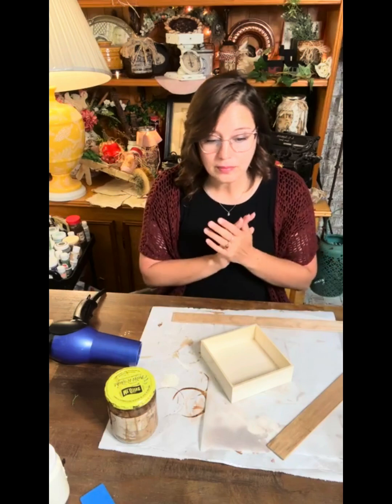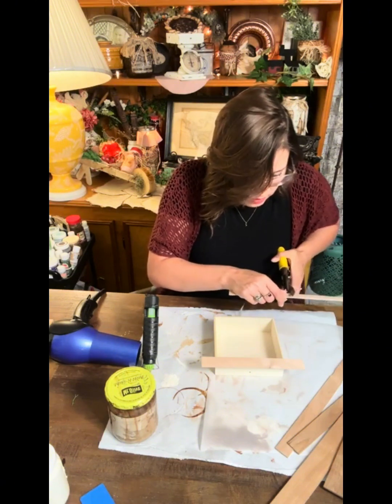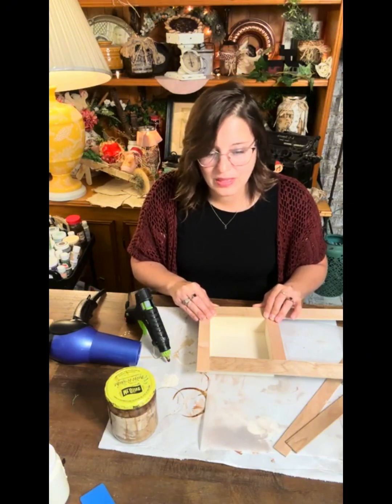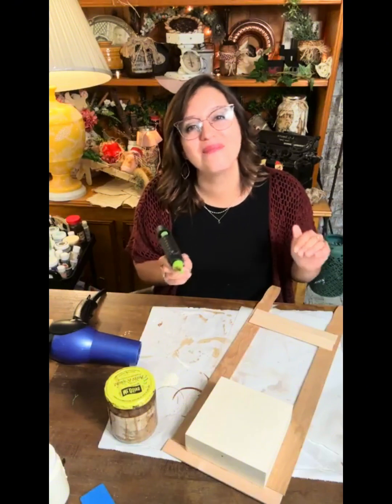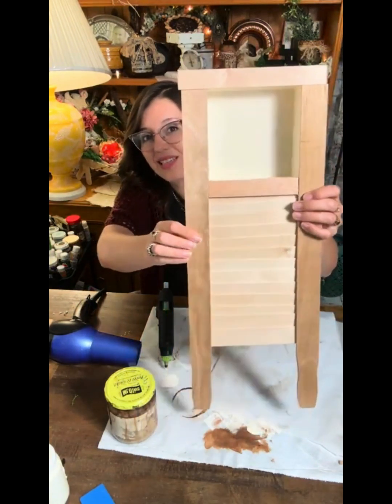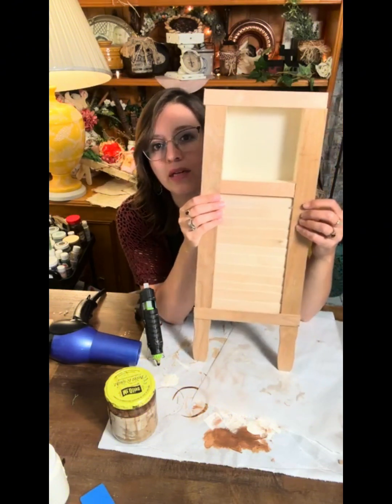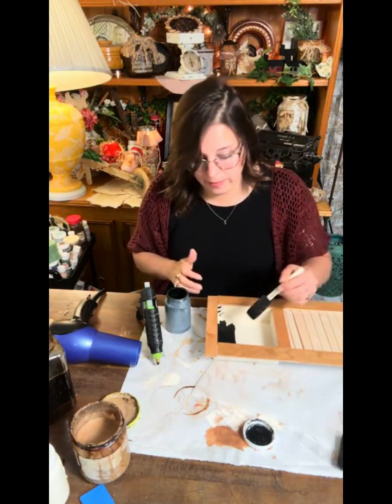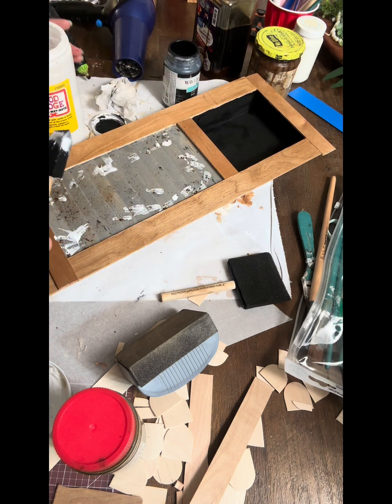How to Make a EASY Rustic Washboard Shadow Box for Colonial Style Decor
In today’s DIY project, I’ll show you how to make a rustic shadow box washboard perfect for your primitive or colonial-style home decor! Using simple materials and a bit of creativity, we’ll turn everyday items into charming vintage-inspired wall art.

This washboard shadow box looks great in laundry rooms, hallways, or part of a gallery wall—and it’s a fun way to add authentic, old-world charm to your space.

👉 Materials Used:
• 1 Gallon & 5 Gallon Paint Stir Sticks
• Shadow box frame
• Popsicle Sticks
• Hot glue gun, scissors, and other simple craft supplies

🫧 Whether you’re decorating a homestead or just love cozy colonial vibes, this craft is a budget-friendly and satisfying DIY to try!